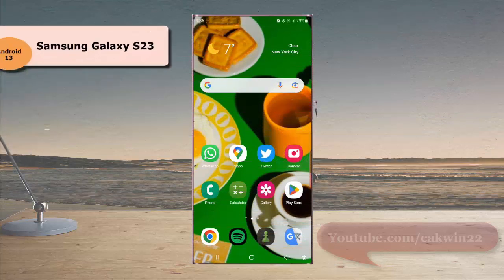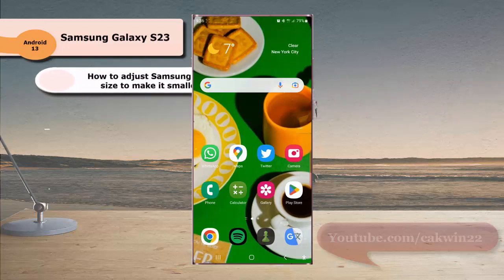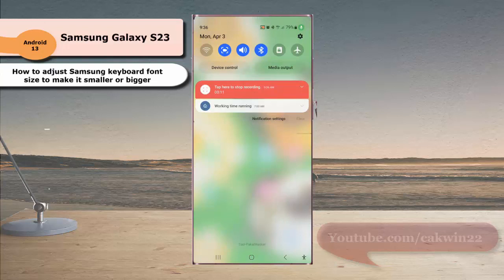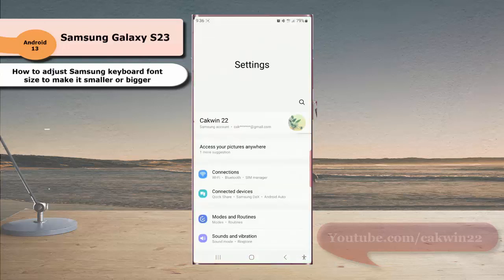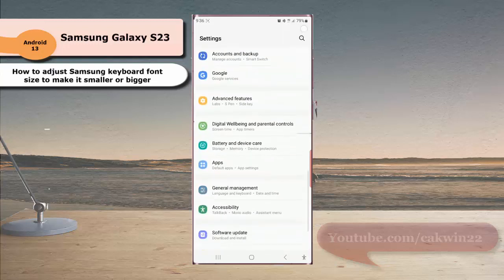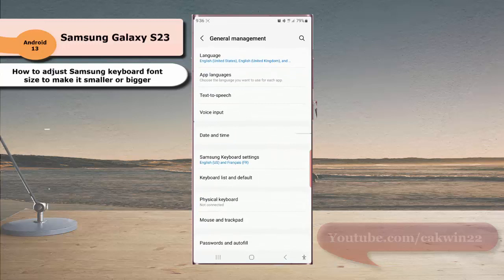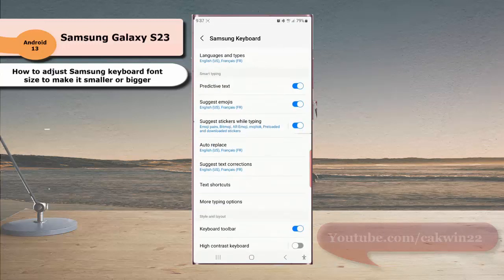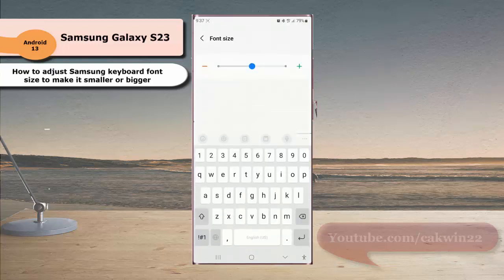Samsung Galaxy S23 Ultra : How to adjust Samsung keyboard font size to make it smaller or bigger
In this video, you will find the steps on How to adjust Samsung keyboard font size to make it smaller or bigger in Samsung Galaxy S23/S23+/S23 Ultra.  This video uses Samsung Galaxy S22 Ultra SM-S918B/DS International version runs with Android 13 (Tiramisu)